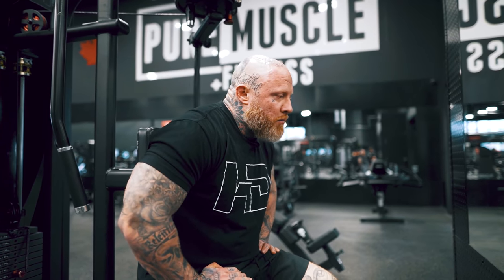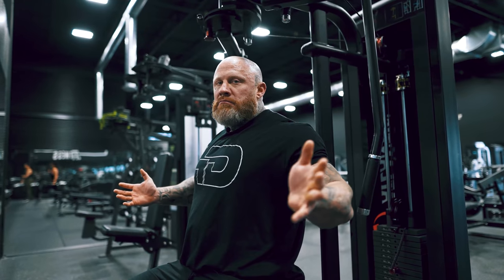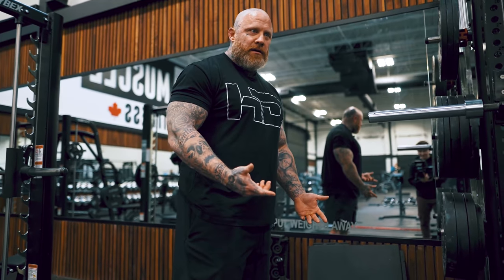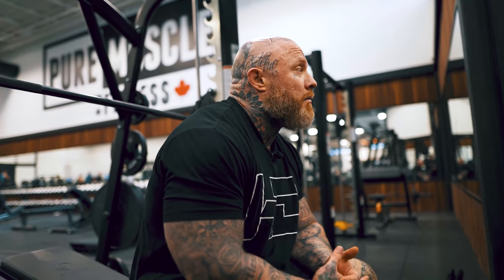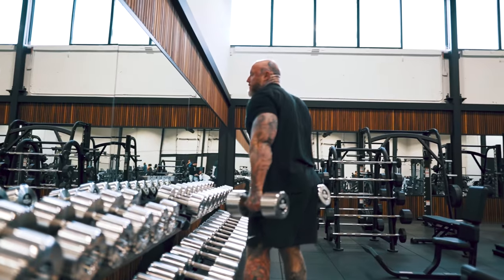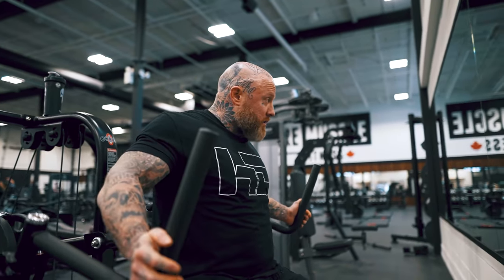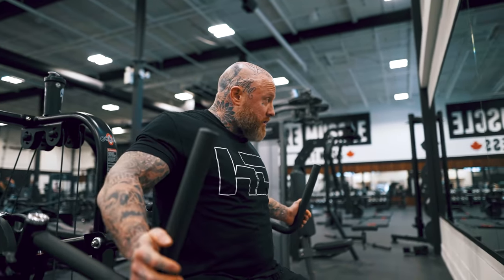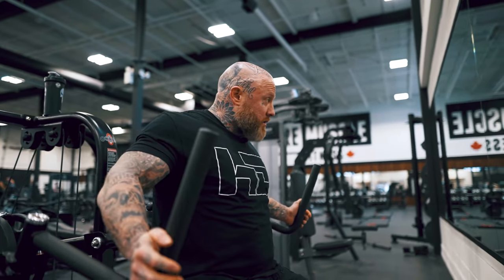COMPLETE CHEST WORKOUT (PERFECT PUSH DAY) | MIKE VAN WYCK